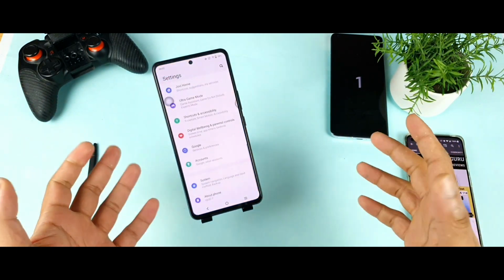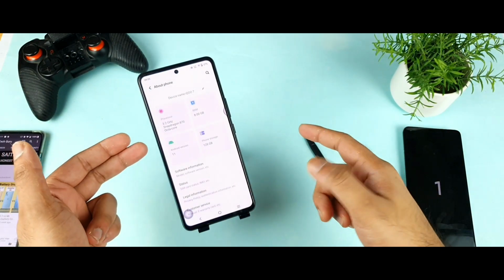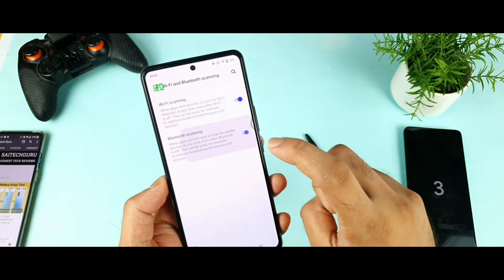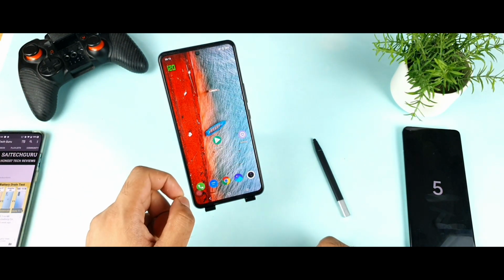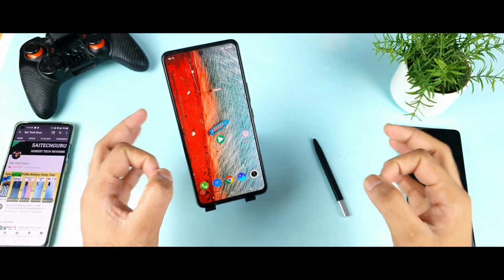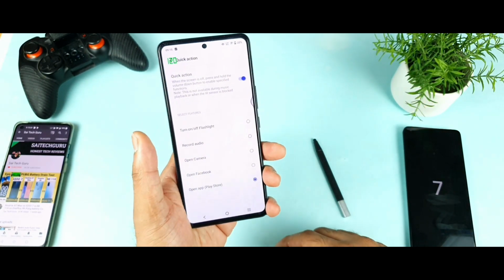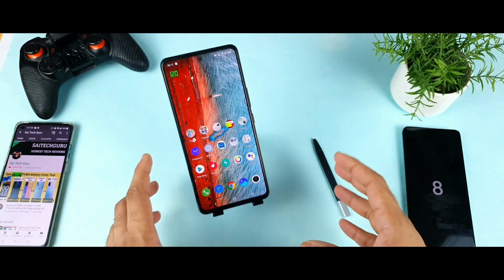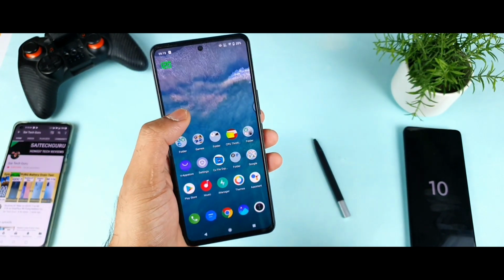iQOO 7 Tips & Tricks part-2 Must watch after you buy FUNTOUCH OS is fun to use🔥🔥🔥